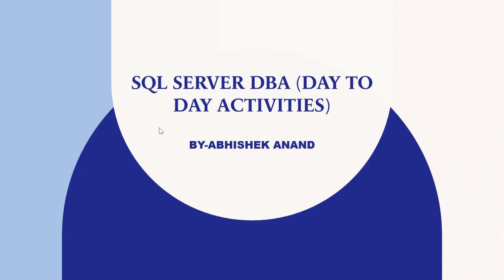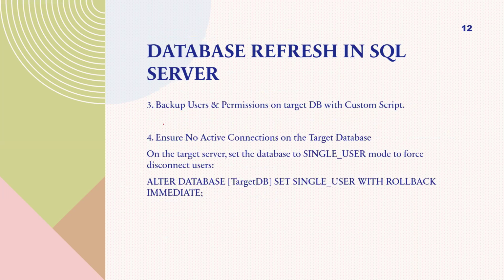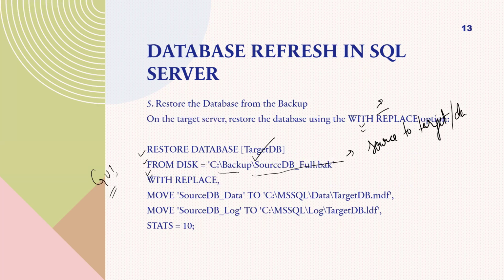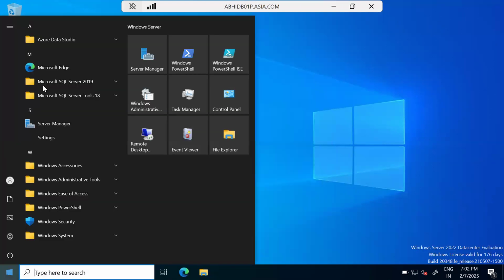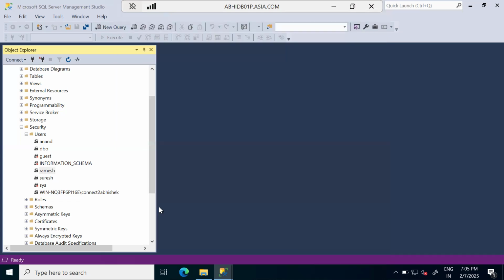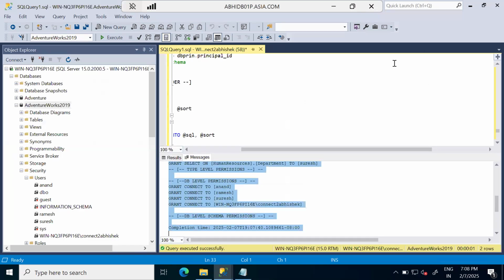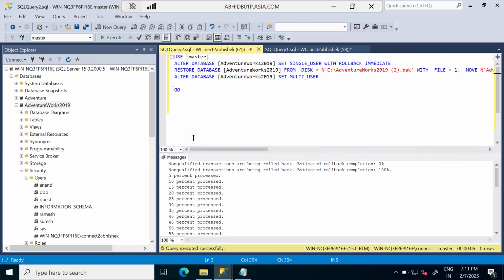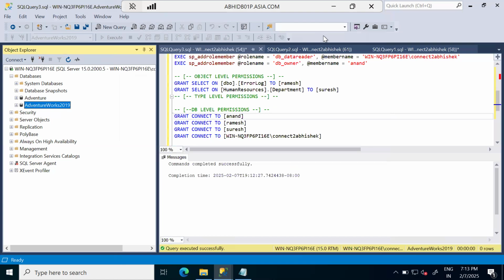SQL Server Database Refresh Tutorial: Quick & Safe Step-by-Step Guide for 2025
Looking to refresh your SQL Server database quickly and safely? This complete SQL Server tutorial will show you the best practices for performing a database refresh in 2025. Whether you need to update test environments, staging, or production databases, we’ll walk you through every crucial step—from creating backups to restoring data securely.

What you'll learn in this video:

How to Refresh SQL Server Database effectively
Step-by-step guide to perform a database restore
Best practices for data integrity during refresh
Troubleshooting common SQL Server database refresh errors
Top security tips for a smooth refresh process
How to refresh in less time with efficient strategies
This tutorial is designed for both beginners and experts who want to optimize their SQL Server refresh process without downtime. Whether you’re a database admin or a developer, these tips will save you time and improve your workflow!